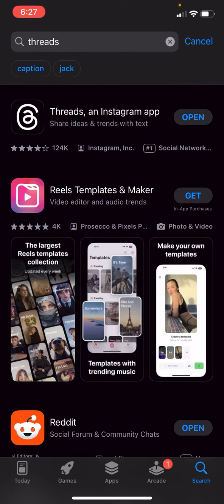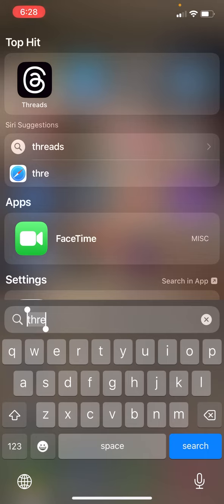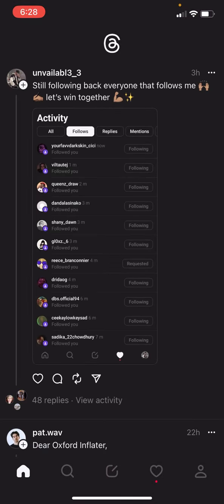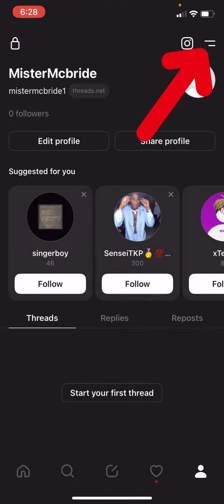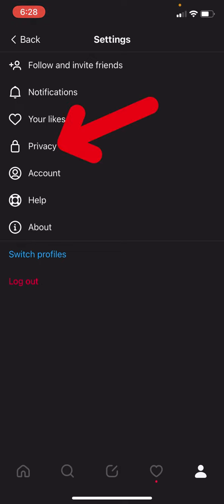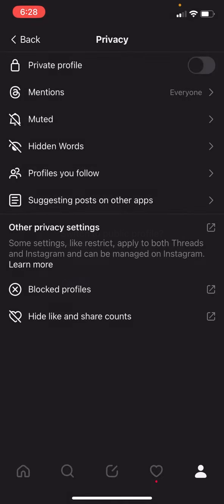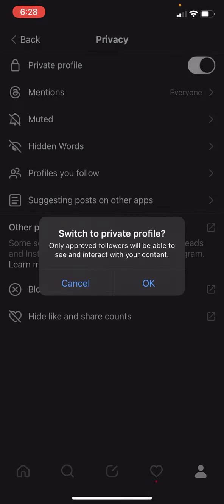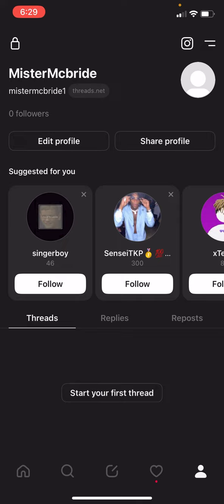How To Make Threads Profile Private